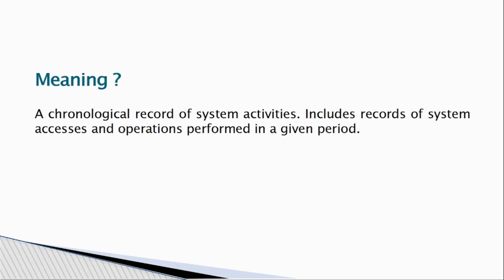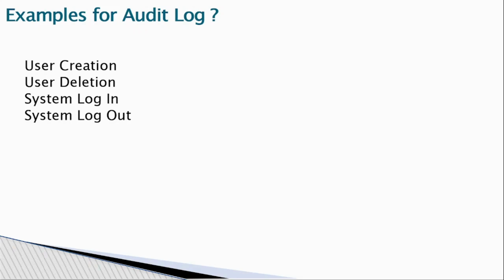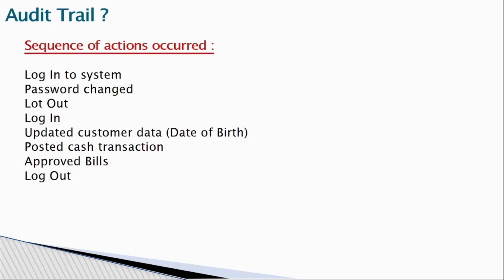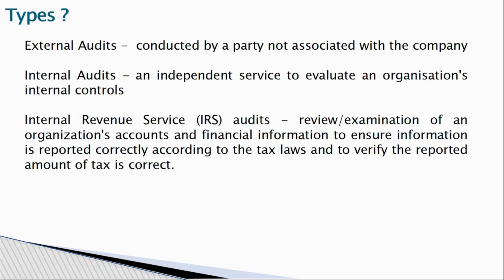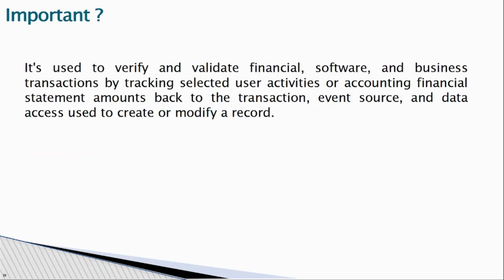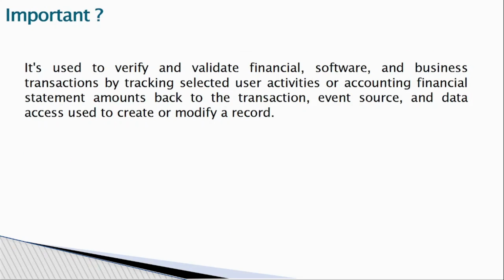Audit Trail , Audit Log, Transaction Log audit explained in english